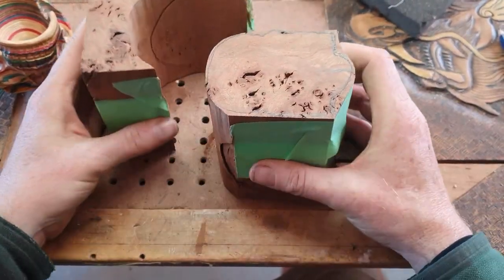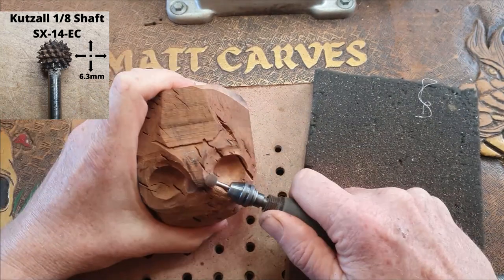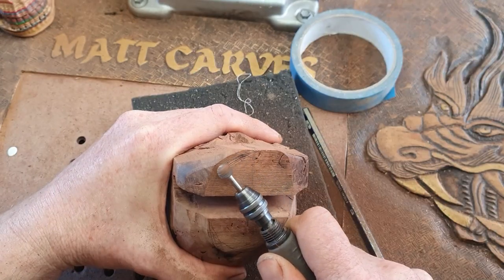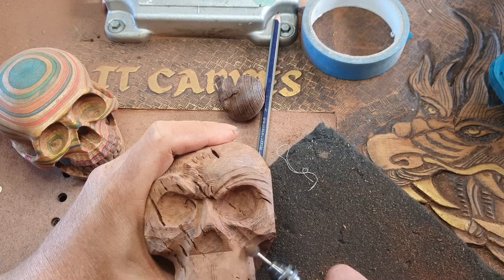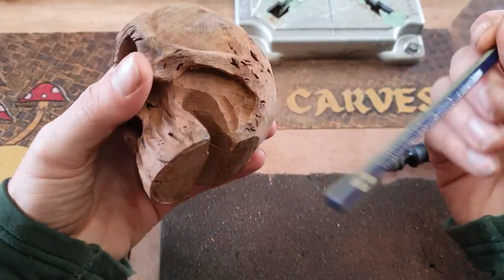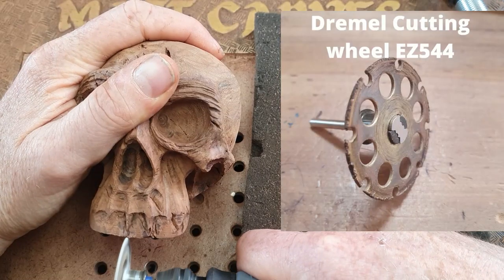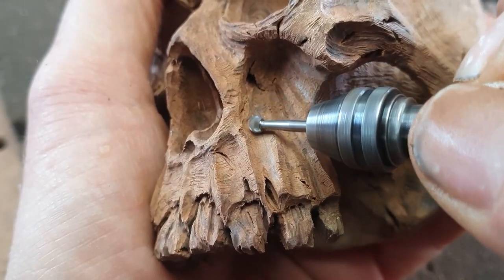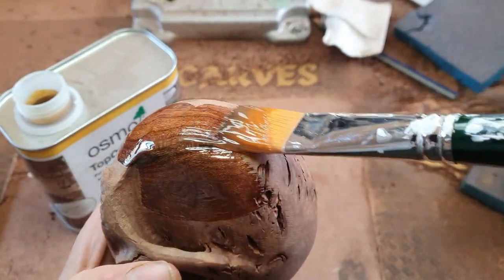Halloween Skull Wood Carving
Yes its Halloween time, here is a one eyed skull I dremel carved. Its made from an elm burl, the eye Jovie air dried Clay. If you are keen on starting to carve skulls check out my beginner skull carving tutorial